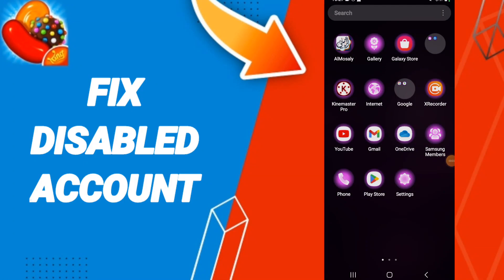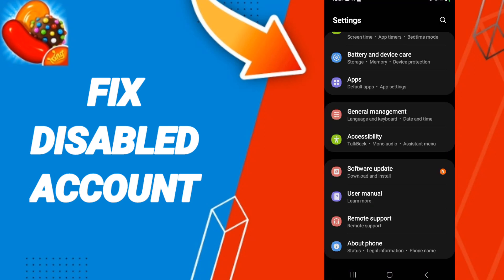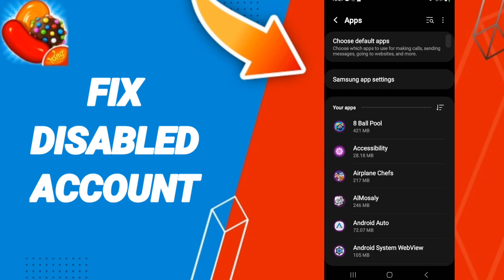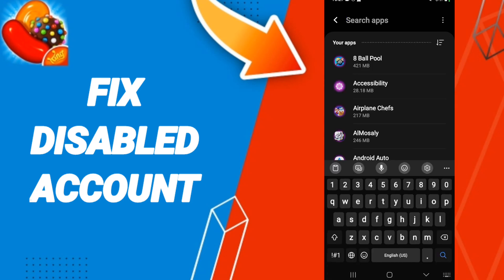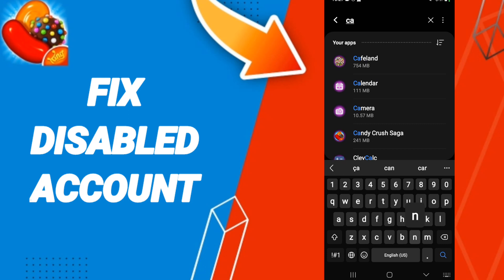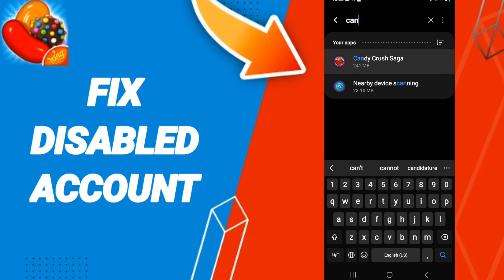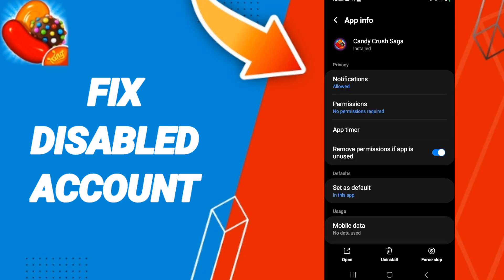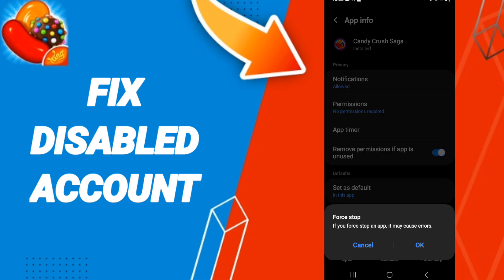How To Fix Disabled Account On Candy Crush App